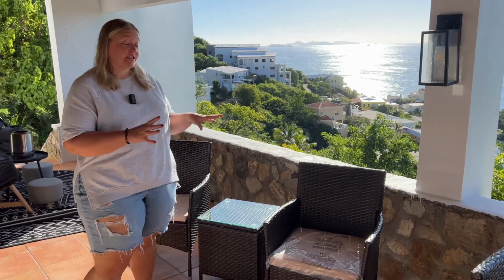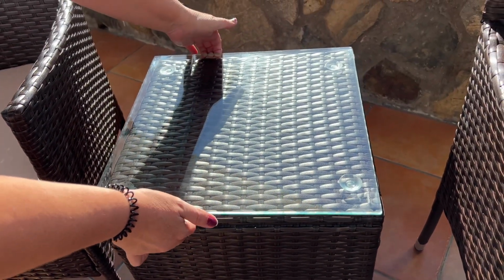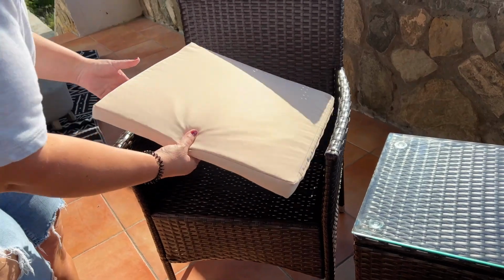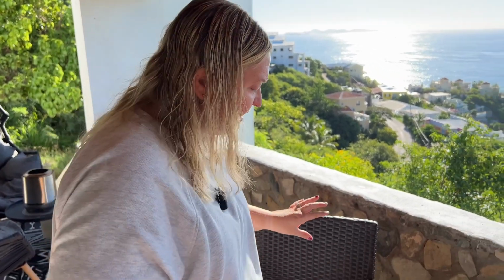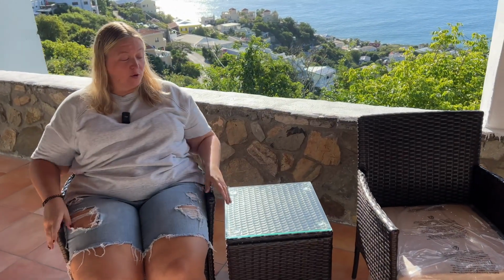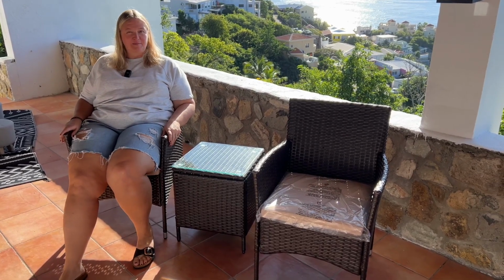Devoko Patio Porch Furniture Sets 3 Pieces PE Rattan Wicker Chairs with Table Outdoor Set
RESOURCES:
➡️ Our Favorite URL Smart Manager

➡️ Our Favorite Phone
➡️ Our Favorite Lights
➡️ Our Favorite Phone Lapel Microphones

➡️ Our Favorite Mirrorless Camera
➡️ Our Favorite Lens
➡️ Our Favorite Stream Deck
➡️ Our Favorite Shotgun Microphone
➡️ Our Favorite Webcam
➡️ Our Favorite Audio Interface
➡️ Our Favorite B ROLL Lens
➡️ Our Favorite Variable Density Filter